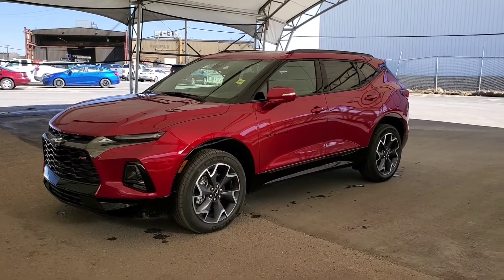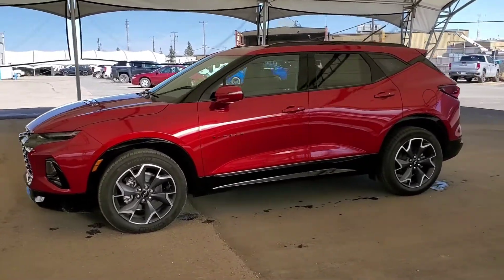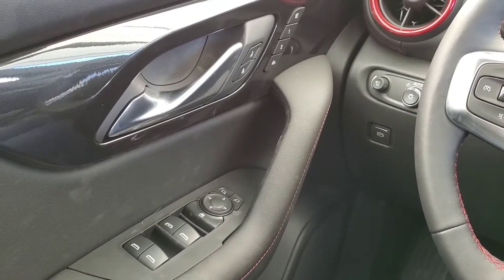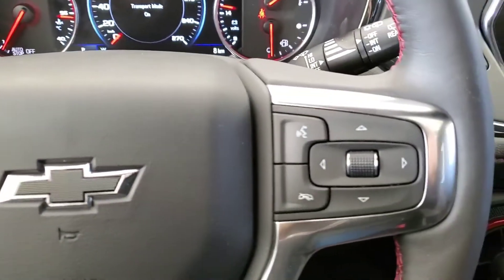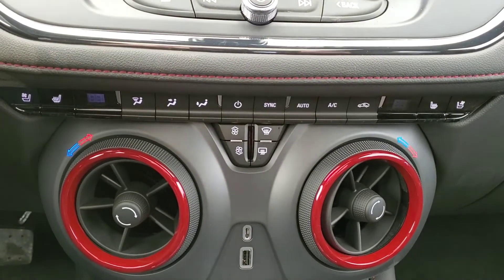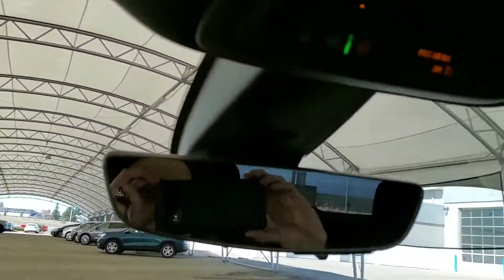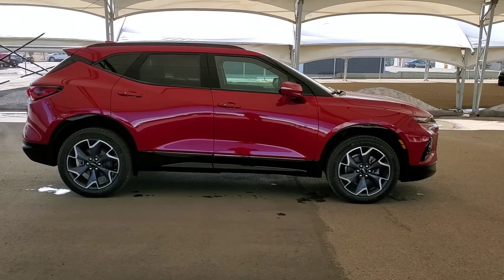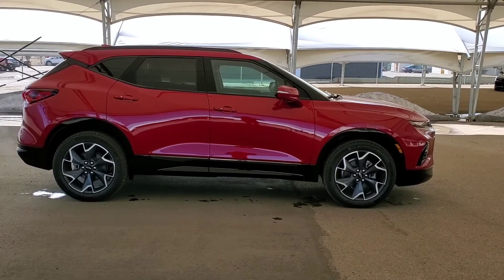2021 Chevrolet Blazer RS